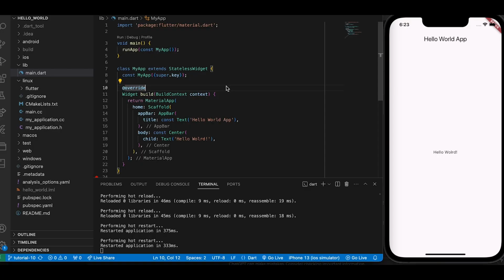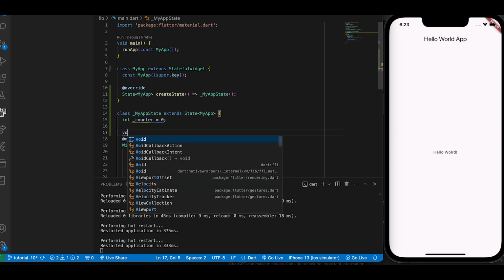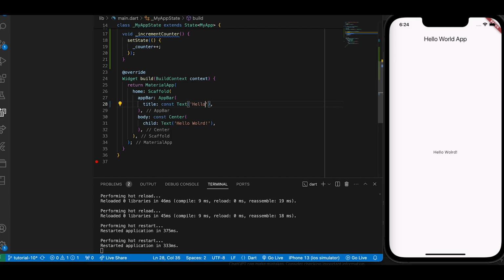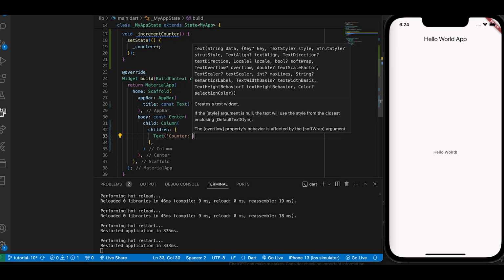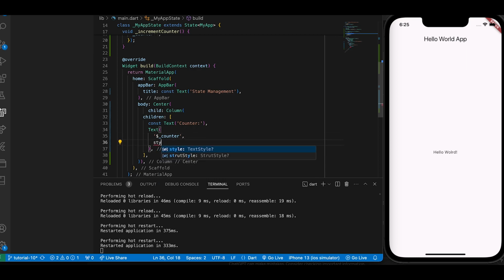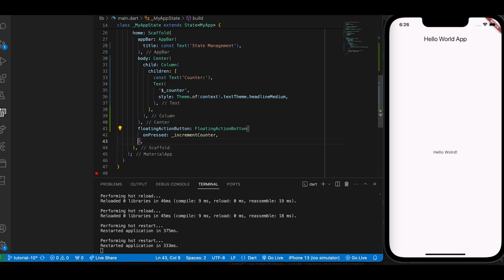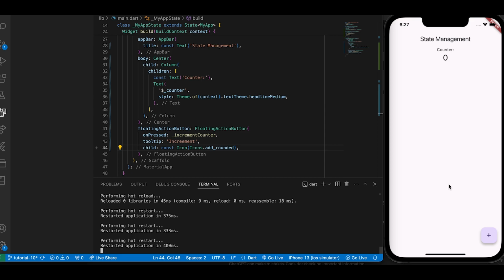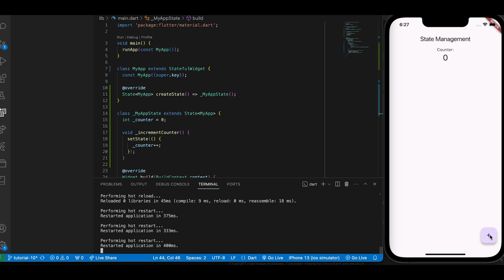Flutter Tutorial For Beginners #10 State management In Flutter Part 1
Hello guys, in this Flutter tutorial for beginners, I take you through state management in flutter. We learn about statefulwidget and setState() in flutter, and why state management matters in flutter. We then write some codes to understand it better.